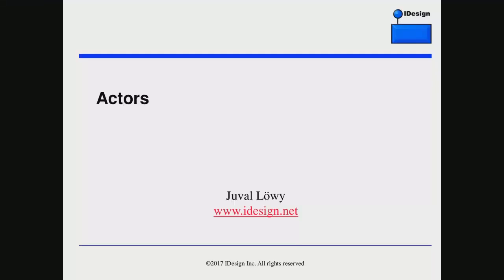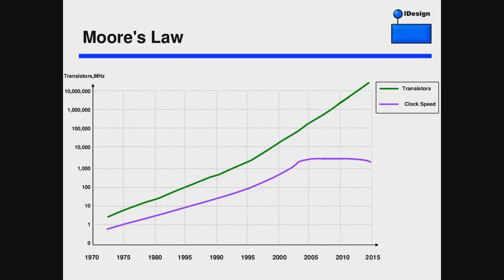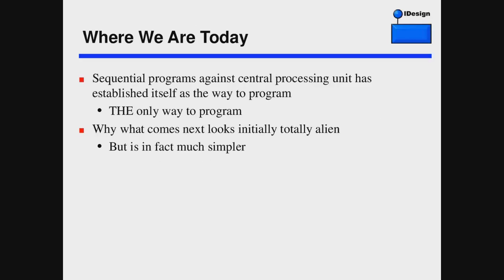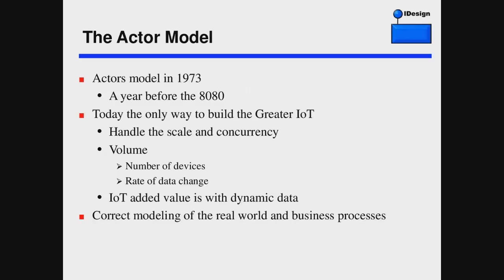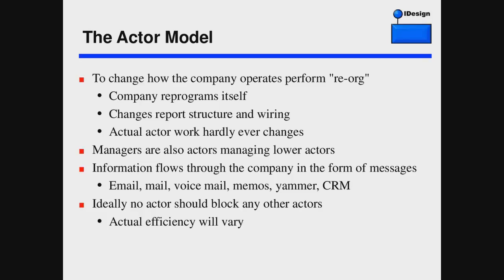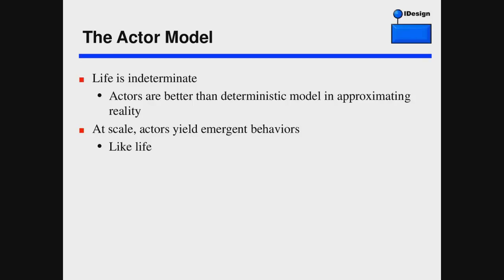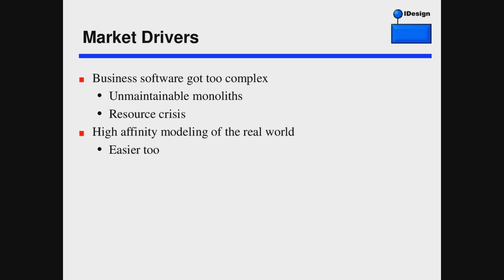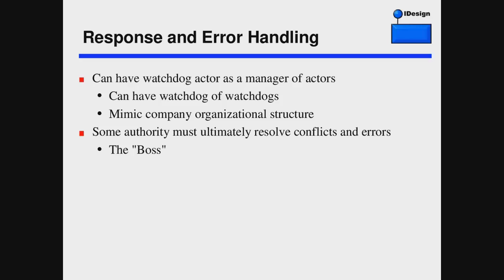Actors - The Past and Future of Software Engineering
The Actor Model is the latest fad to storm the software industry. But is there any substance behind it and why should you care? What are the drivers of the Actor Model and why have the large cloud vendors started offering Actor-based solutions?  Juval Lowy puts it all together first by outlining the long-term trend in software methodologies that brought this 50-years old computational model to the fore, and how the demise of Moore's Law coupled with the rise of the IoT will force us to abandon sequential programming. Juval will examine the origin of the Actor Model; demonstrate Actors using conceptual examples, outline emerging design patterns, point out common misconceptions and conclude with his views on the future of the Actor Model.

About Juval Lowy
Juval Löwy is the founder of IDesign and a master software architect specializing in system and project design. Juval has mentored hundreds of architects across the globe, sharing his insights, techniques, and breakthroughs, in architecture, project design, development process, and technology. Juval had participated in the Microsoft internal strategic design reviews for C#, WCF and related technologies. Juval is a frequent speaker at the major international software development conferences. Juval published several bestsellers, and his latest book is the 4th edition of Programming WCF Services (O'Reilly 2015). Juval published numerous articles, regarding almost every aspect of modern software development and architecture. Microsoft recognized Juval as a Software Legend as one of the world's top experts and industry leaders.